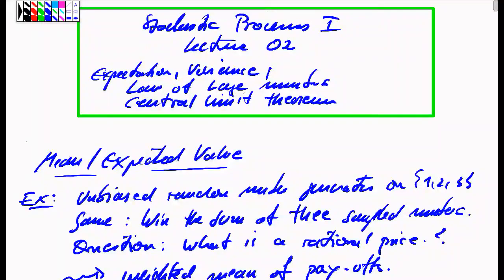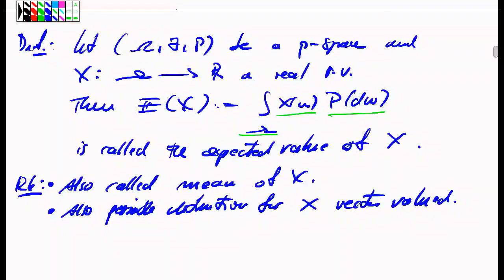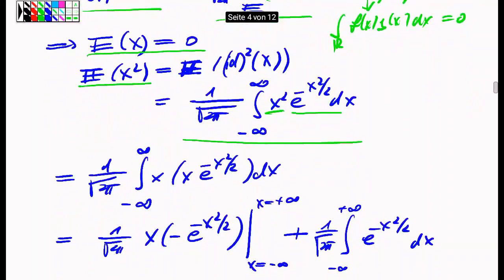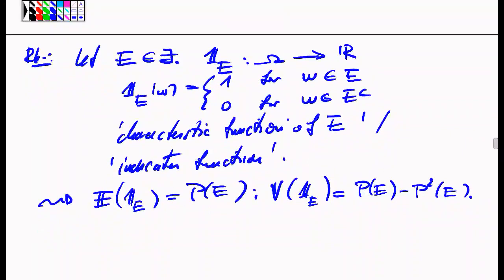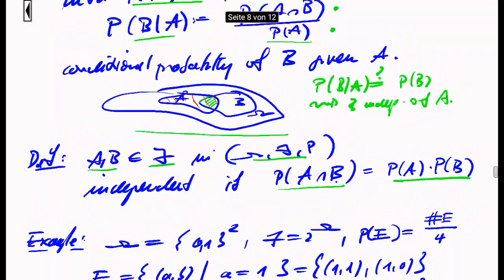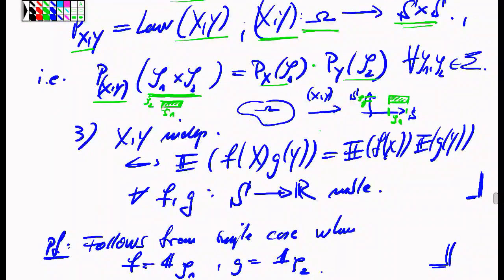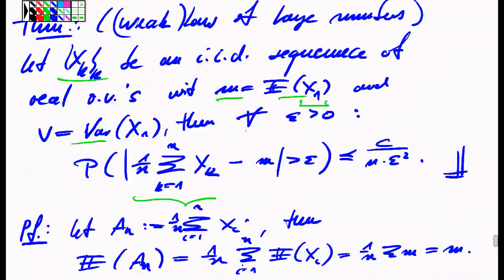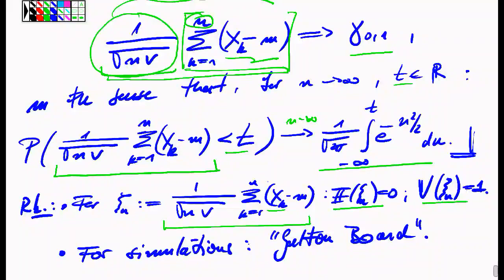Stochastic Processes I -- Lecture 02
Introduction to Expected Value of a Random Variable 2:16

Expected Value for Simple Random Variable 8:06

General Definition of Expected Value as Integral 14:21

General Transformation formula for integrals 17:00

Expected Value as integral with respect to the law of a random variable 23:21

Basic Properties of Expected Value 30:49

Variance of a Random Variable 33:32

Tchebyshev Inequality 45:18

Conditional Probability 51:45

Independent Events 55:27

Independent Random Variables 59:15

Weak Law or Large Numbers  1:21:35

Central Limit Theorem 1:29:56